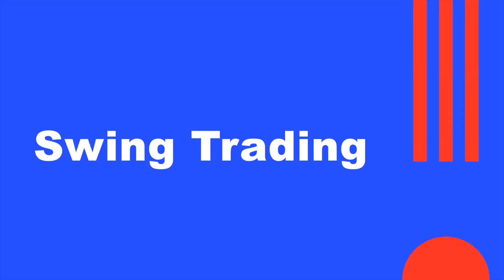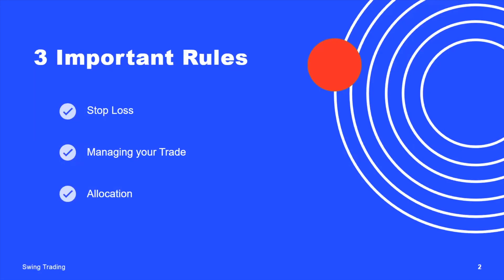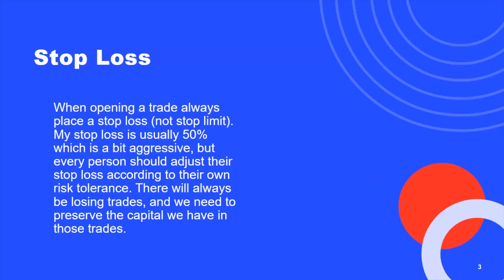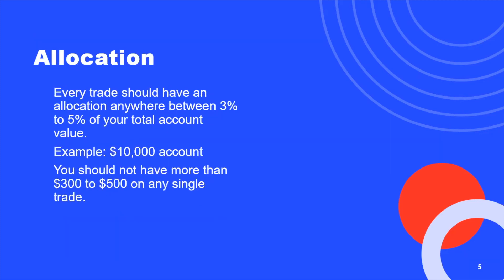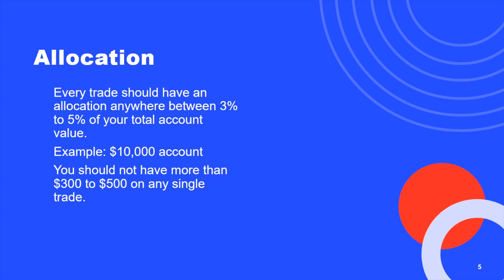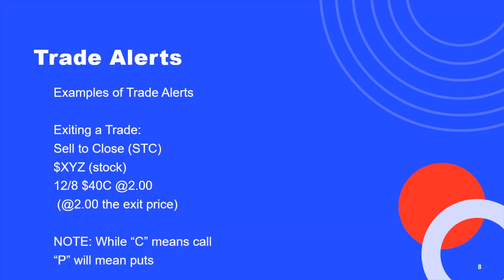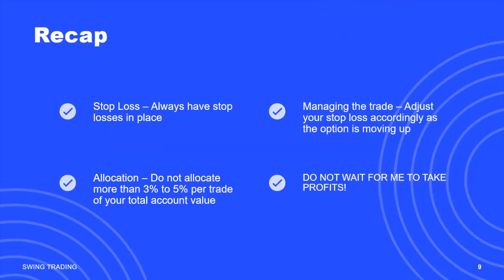Master Swing Trading - Monetari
Stocks and options trading have large potential rewards, but also large potential risk. You must be aware of the risks and be willing to accept them in order to invest in the stocks and options markets. Don’t trade with money you can’t afford to lose. MonetariTrading does not represent that any account will or is likely to achieve profits or losses similar to those discussed on the Site. The past performance of any trading system or methodology is not necessarily indicative of future results. All trades, patterns, charts, systems, etc., discussed on the Site are for illustrative purposes only and not to be construed as specific advisory recommendations.

Monetari , Monetari Trading , Monetarifund , Monetarico